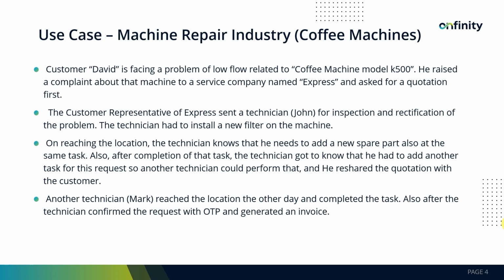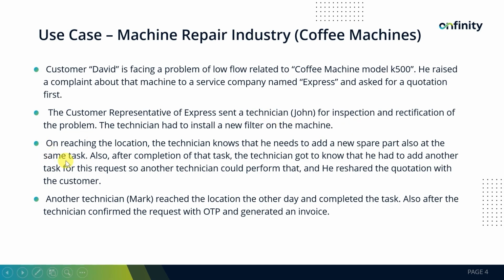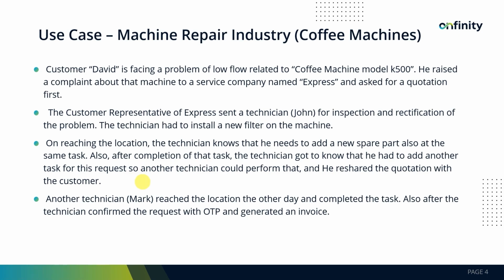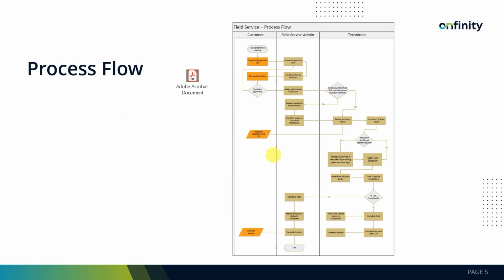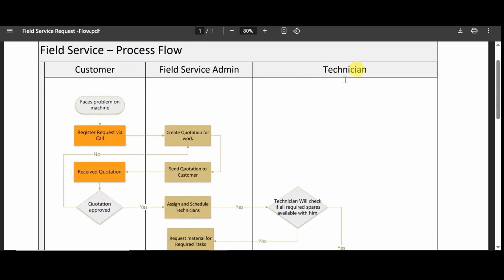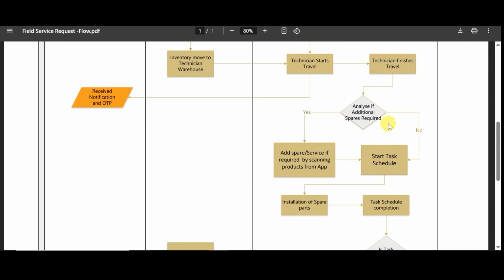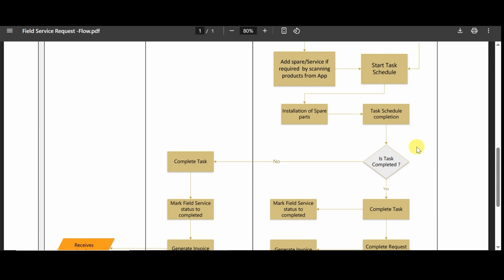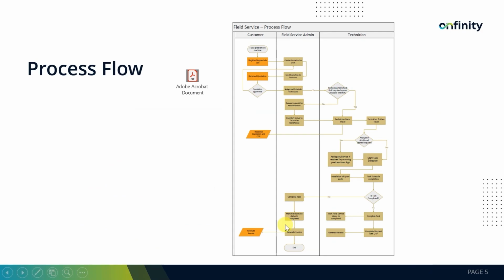06 Field Service Management | Process Flow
Watch this complete walkthrough of field service management in Onfinity ERP, where we cover the entire process from customer request to invoice generation. Learn how service businesses optimize technician dispatch, track resources in real-time, and manage field operations from a unified platform.

In this tutorial, you'll see how a repair company handles a customer complaint about a coffee machine—from initial quotation through multi-visit task completion. We demonstrate how Onfinity's mobile app enables technicians to manage spare parts, add tasks on-site, collect customer verification via OTP, and generate invoices directly in the field. This eliminates manual admin work and keeps inventory accurate across your operations.

Service managers coordinating technician schedules and dispatch
Field technicians managing tasks and spare parts from mobile devices
Operations teams tracking resource locations and job completion
Finance teams automating invoice generation from field work
Repair and maintenance businesses handling customer requests at scale

FIELD SERVICE MANAGEMENT USE CASES

Customer request intake via call, portal, or hotline
Quotation creation and approval workflows
Technician assignment and spare parts inventory checks
Multi-visit task scheduling and resource tracking
On-site task completion with spare parts installation
OTP verification and invoice generation

TIMESTAMPS

00:00 Field service management introduction
02:15 Real-world use case: Coffee machine repair request
04:45 Complete process flow walkthrough
07:30 Task management and spare parts tracking
10:00 Multi-technician coordination and scheduling
12:40 OTP verification and invoice generation